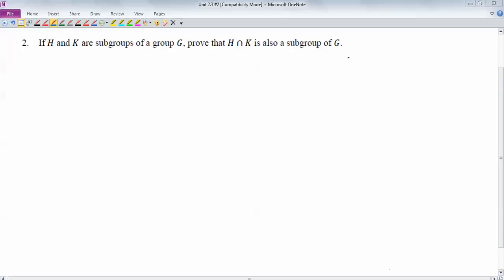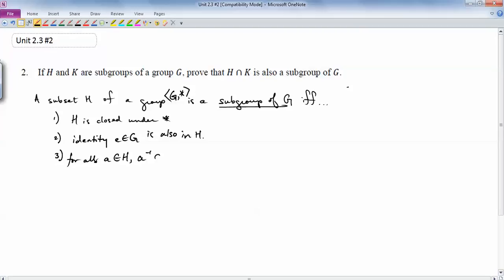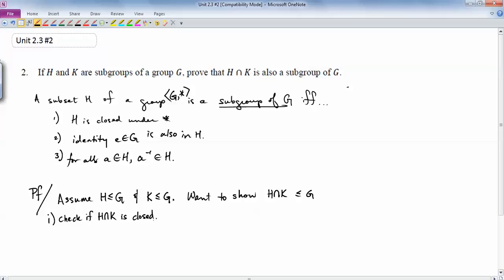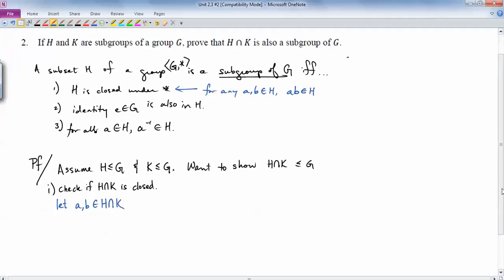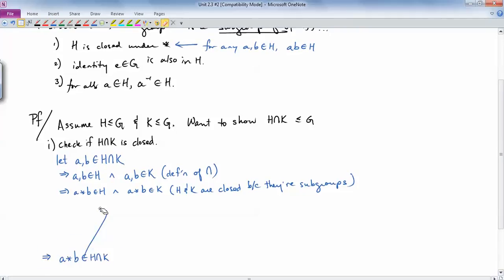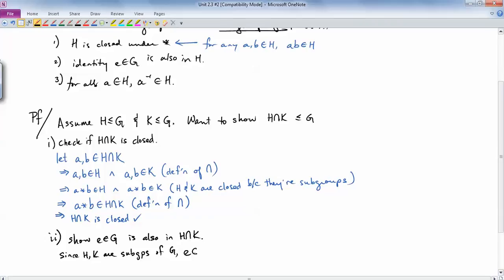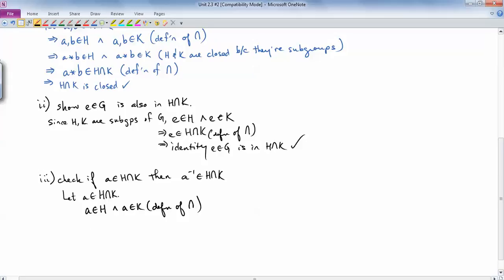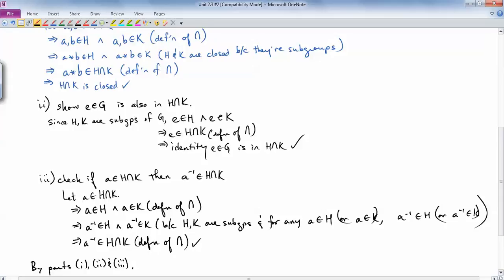ATMH - Unit 2.3 #2